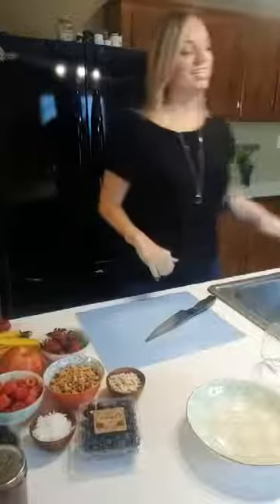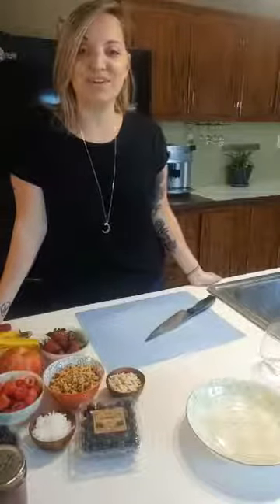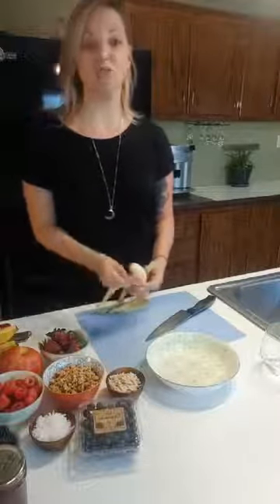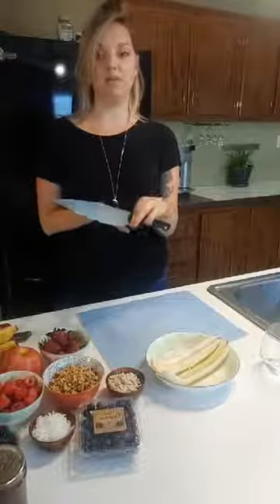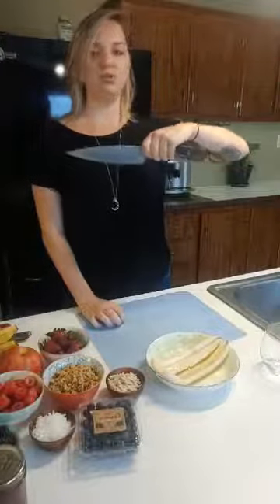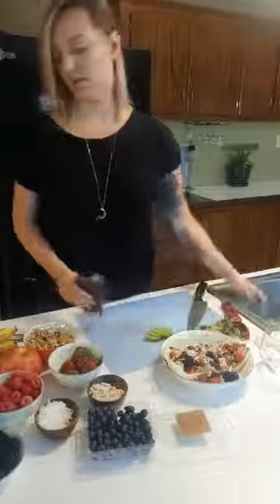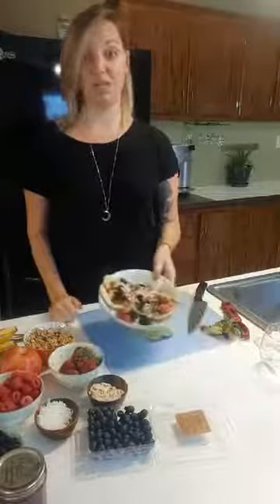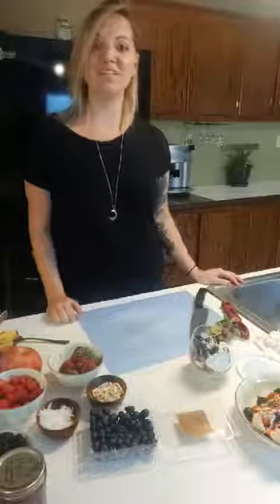EdVenture Eats, at Home - Healthy Banana Spilts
This week, Chef Ashley is showing us how to make Healthy Banana Splits and Parfaits!